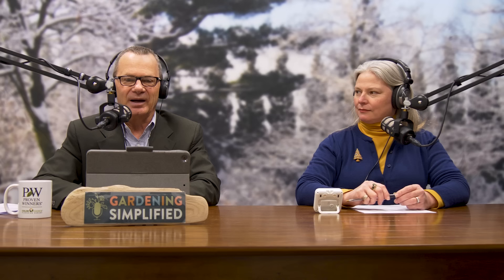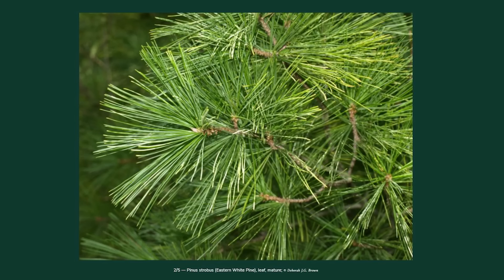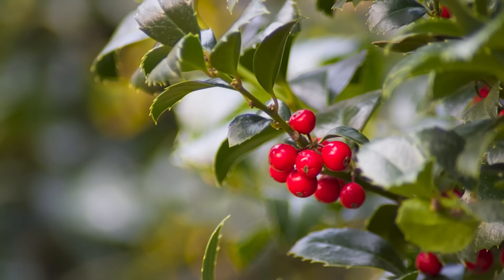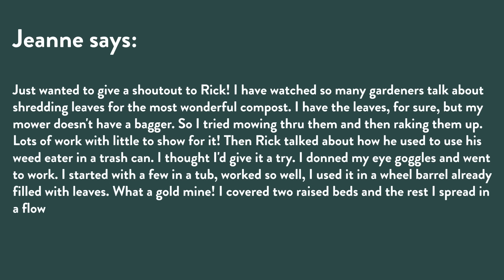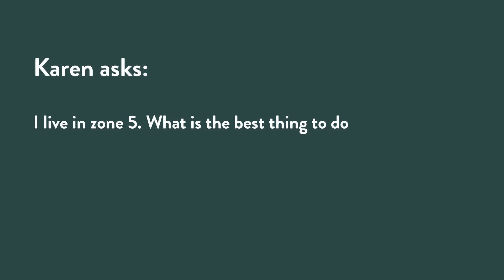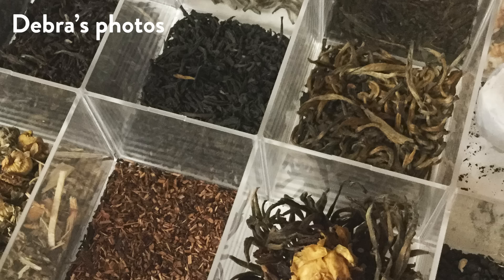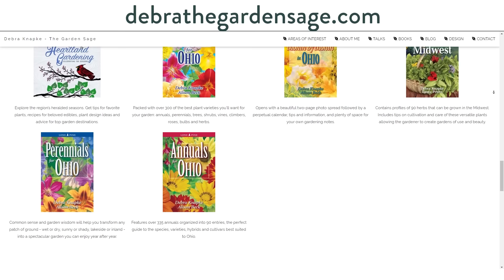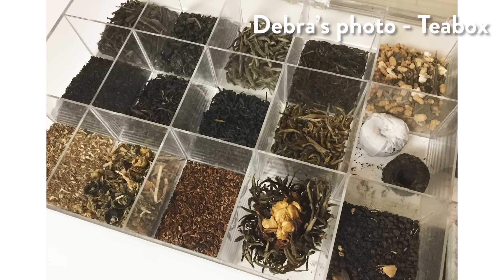Everything You Need To Know About Evergreens and Talking Tea With Debra Knapke | 67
Welcome to the 67th episode of the Gardening Simplified Radio Show! In this episode, hosts  (Stacey Hirvela and Rick Vuyst) discuss the enduring appeal and practical benefits of evergreen trees, their role in landscaping, and why they're valuable all year round.

Learn about Castle Spire blue holly's unique features and discover clever ways to use bird activity for weed control. Find out how to efficiently shred leaves with a weed eater. In the Garden Mail segment, get expert advice on caring for Limelight hydrangeas and managing snow-laden shrubs during winter.

Special guest Deborah Knapke, The Garden Sage, shares her expertise on crafting herbal teas, highlighting the art of blending flavors and the benefits of homegrown herbs. Tune in to explore gardening tips and tricks from Stacey and Rick, making gardening simpler and more enjoyable for all.

00:00 - Episode 67 Introduction
01:11 - Evergreens Introduction
02:53 - Christmas Tree Syndrome
04:12 - Benefits of Evergreens
05:53 - An Evergreen Limerick
06:06 - Return on Investment
09:11 - Evergreen for Landscapes

09:52 - Plants on Trial: Castle Spire blue holly
14:55 - English Holly
17:12 - Characteristics of Castle Spire blue holly

20:23 - Gardening Questions and Answers
20:48 - S/O to Rick
22:58 - Weed Control with Birds
25:39 - Growing Limelight Hydrangeas
29:03 - Dealing with Snow-Loaded Shrubs

31:11 - Guest: Deborah Knapke, The Garden Sage
33:03 - Introduction and History of Herbal Teas (Tisane or Tea)
36:31 - Types of Teas
43:07 - Tea Brewing Tips: Fresh vs. Dried Herbs
45:42 - Time Lawn and Tea Box Introduction
50:45 - Herbal Tea Brewing
53:30 - Favorite Herb and Landscape Plant

Show notes!